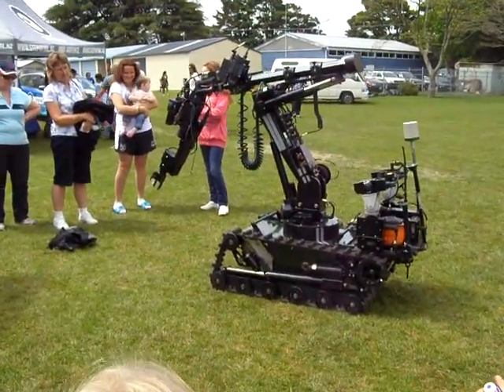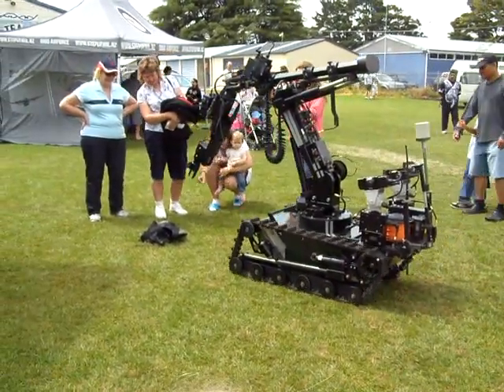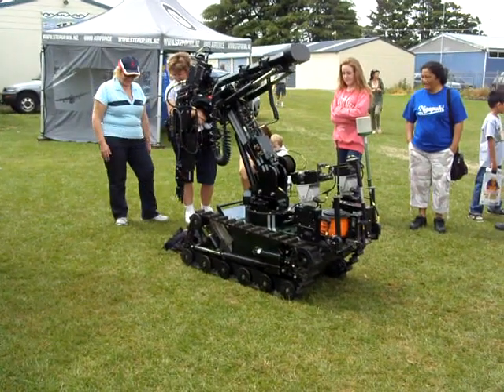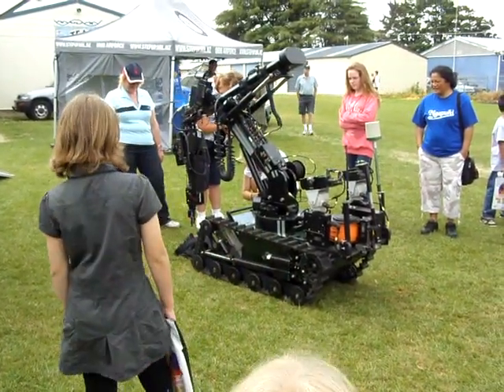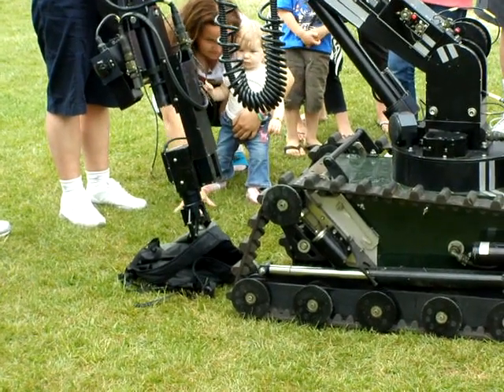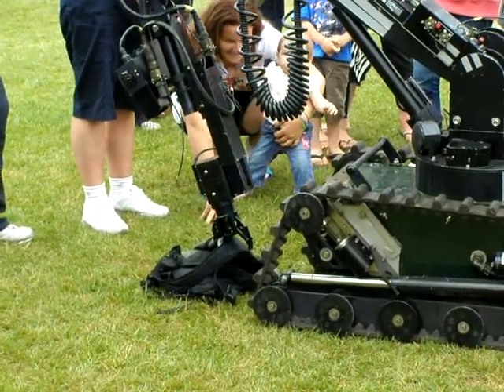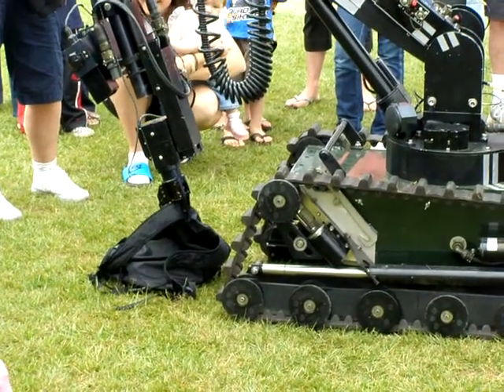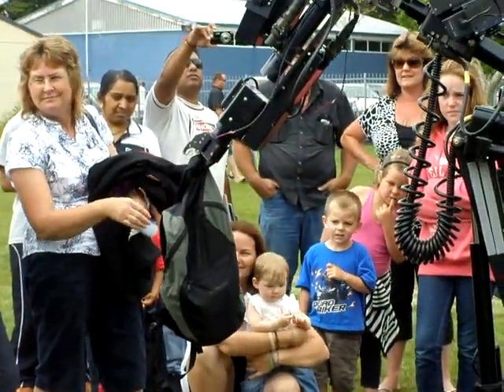Bomb Squad Robot Demonstration, Pukekohe VFB Open Day, 20 Nov 2010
A demonstration of the bomb disposal robot. The operator is inside the van to the left, working by remote control.

NZ Defence Force
Explosive Ordnance Disposal Squadron

20 November 2010
Pukekohe VFB Open Day
Pukekohe
Auckland
New Zealand